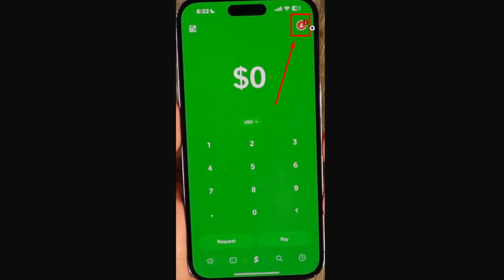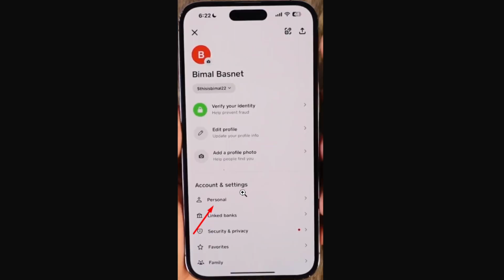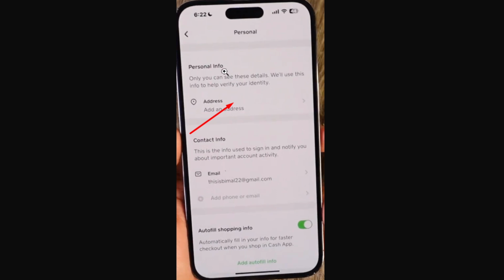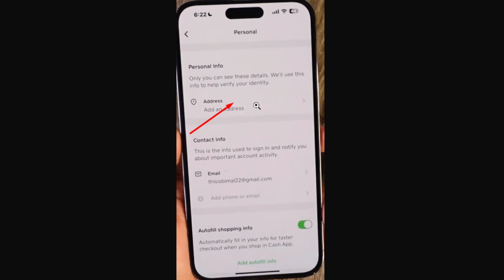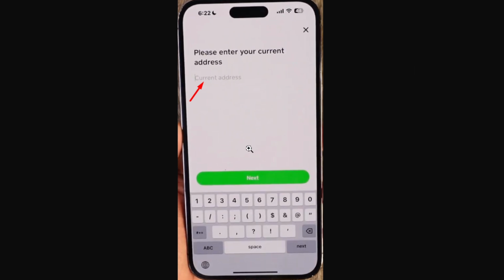How to Add or Verify Your Physical Address on Cash App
How to add or verify your physical address on Cash App. It lives under Personal in your account settings, and it directly helps identity verification pass.

Open Cash App and make sure you are signed in, then tap your profile icon in the top right corner. Under the account section, go to Account and Settings, then select Personal. At the top you will see Personal Info, with a note that only you can see these details — Cash App uses this information specifically to help verify your identity when needed. Tap Add an Address, then enter your current street address, city, state and zip code. Tap Next to save it. Once added, this address is on file and Cash App can reference it automatically the next time identity verification is required, which can prevent verification failures caused by missing or outdated address information.

TIMESTAMPS
00:00 Intro
00:08 Open Cash App and confirm you are signed in
00:16 Tap your profile icon in the top right
00:24 Go to Account and Settings, then Personal
00:34 Find Personal Info at the top
00:44 Tap Add an Address
00:54 Enter your street address, city, state and zip
01:06 Tap Next to save

• Where Personal Info sits in Cash App's account settings
• Why Cash App asks for your physical address
• How to enter your address correctly
• How this helps identity verification pass smoothly